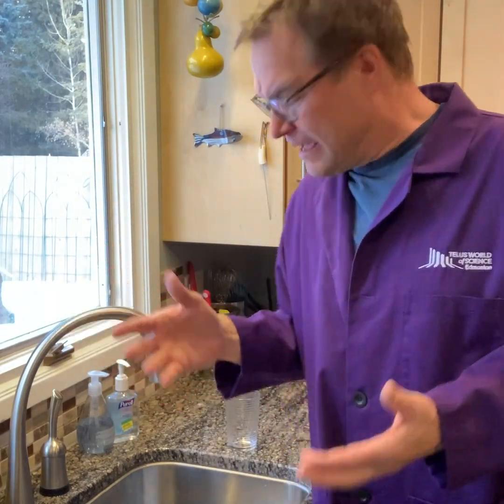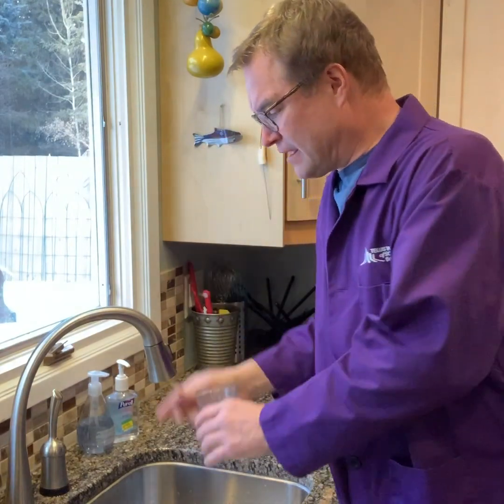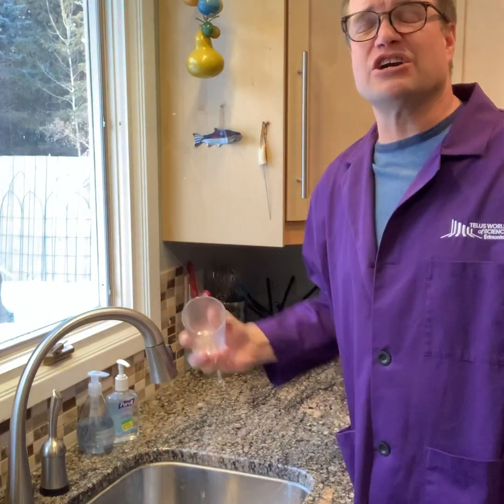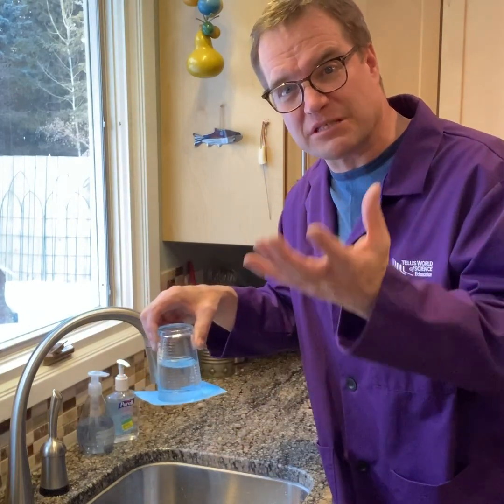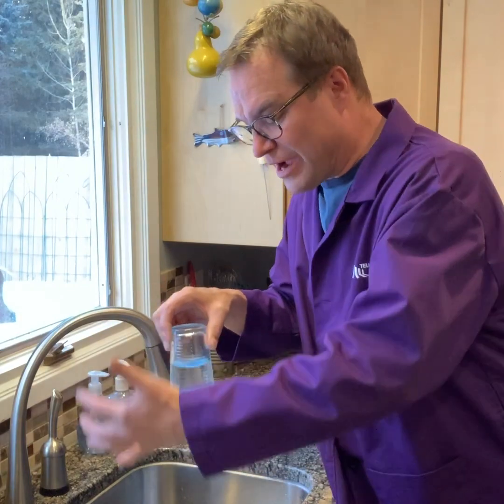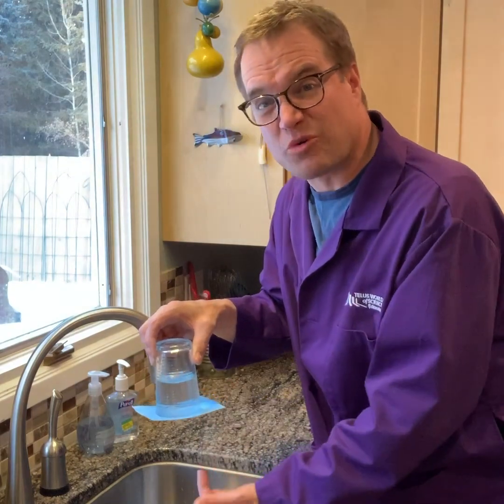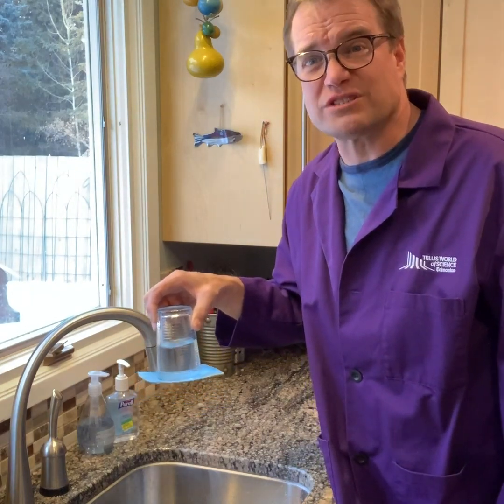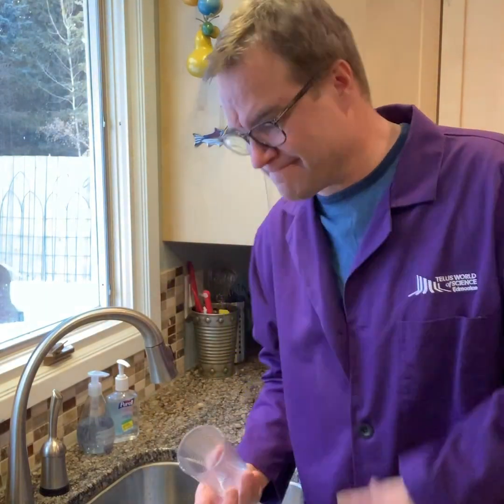Science at Home - Defying Gravity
Best Curriculum Fit:
Grade 6 A: Air and Aerodynamics

For more fun DIY Science activites you can do together at home, visit: twose.ca/DIYscience.

TELUS World of Science - Edmonton is a non-profit organization that relies on support from community members like you.